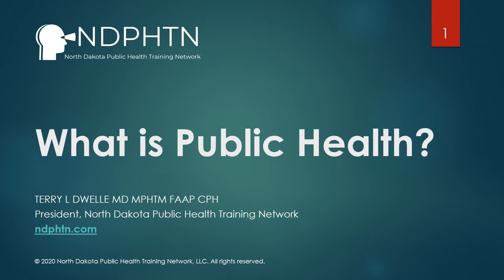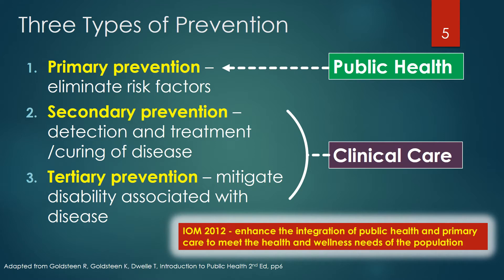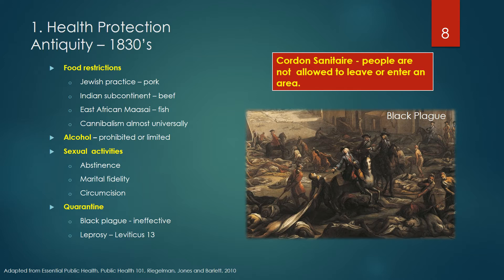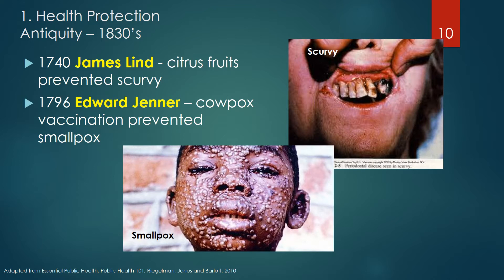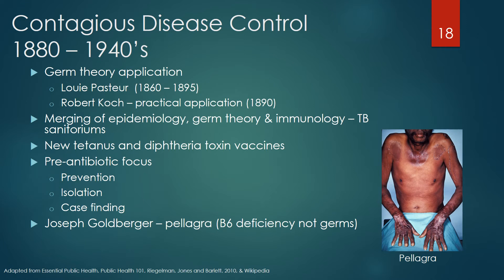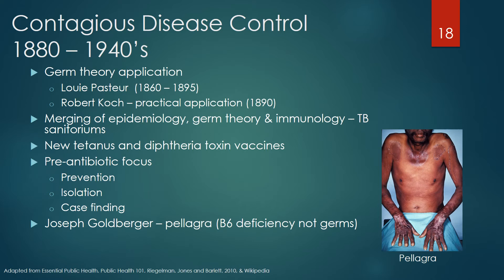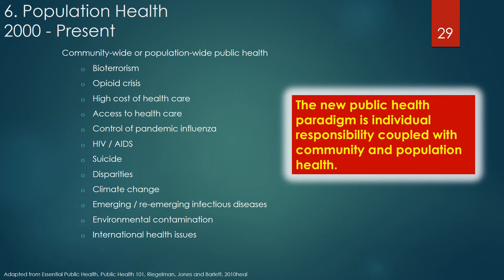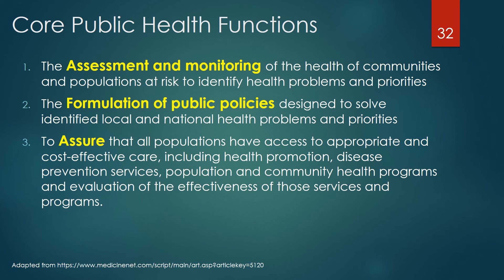(L002) What is Public Health?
Learn about the mission, history, functions and impact of public health.

1:08 Definition of public health
3:11 A working definition of public health for the 21st century
4:02 Primary, secondary and tertiary prevention, and how primary prevention is the primary mission of public health
6:16 Six eras of public health history:
6:55 Health protection era
14:51 Hygiene movement era
19:59 Contagious disease control era
22:37 Filling medical care systems holes era
26:12 Health promotion and disease prevention era
29:09 Population health era
30:32 Five key values that represent public health practice
33:15 Three core public health functions
35:02 Ten essential public health services
37:13 The life span impact of public health in the 20th century

- Test your comprehension with a quiz
- Earn Certified in Public Health continuing education credit
- Order a Certificate of Completion

COURSE PROVIDER:

The North Dakota Public Health Training Network (NDPHTN) develops core competencies in public health practitioners around the world through practical, practice-based training.

INSTRUCTOR:

Dr. Terry Dwelle is the former North Dakota State Health Officer and the current President and Educational Director of North Dakota Public Health Training Network (NDPHTN). He has over 40 years of clinical and public health experience in the United States, Eastern Europe, Latin and South America, and Central and East Africa.